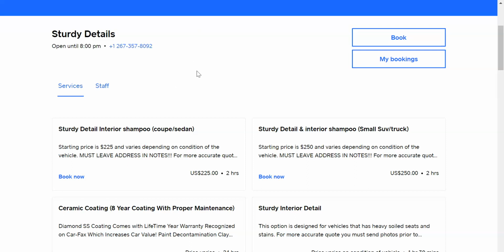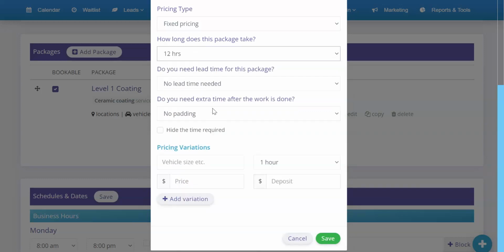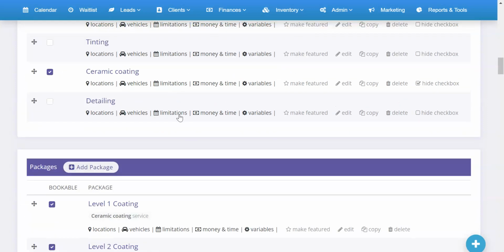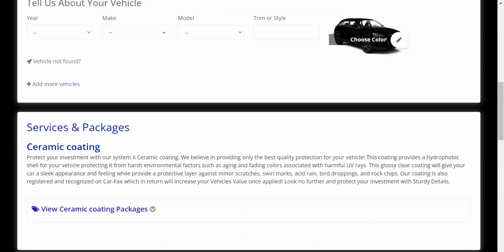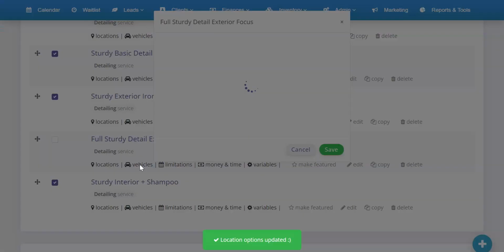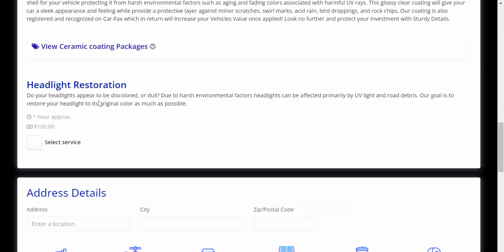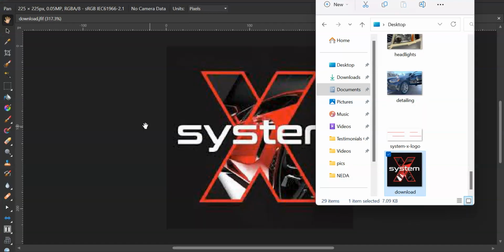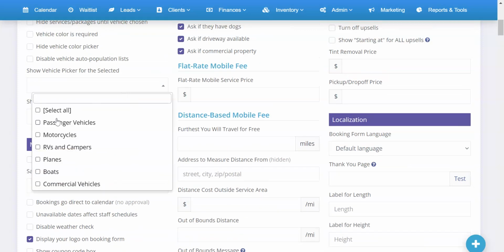Live Booking Form Setup OrbisX CRM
For those that haven't setup their account or gotten started with the booking form settings, this video may help you out. It's super simple to setup your booking form - there are just a lot of moving pieces but that's how you get the ultimate flexibility for your dynamic business.

Watch live as a member is transitioned from Square Appointments to OrbisX CRM for detailers. It's incredibly easy and fast to get the content copied over and setup while making the layout and styles match your brand.